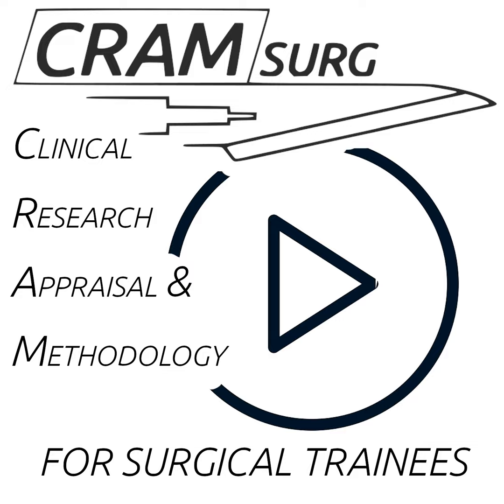CRAMSURG chapter 3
Professor Saba Balasubramanian talks about Randomised Clinical Trials - An Introduction.